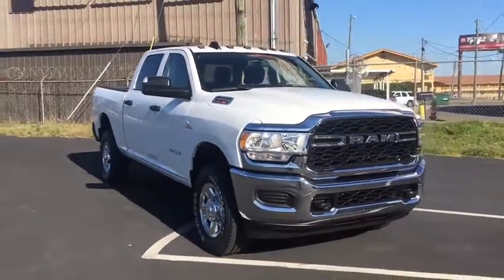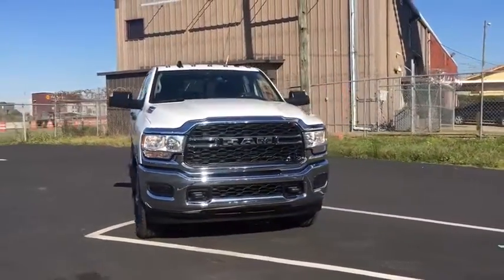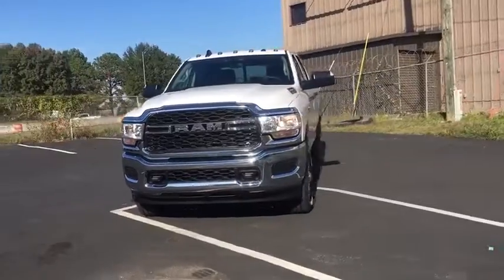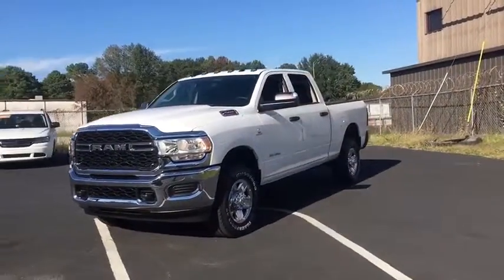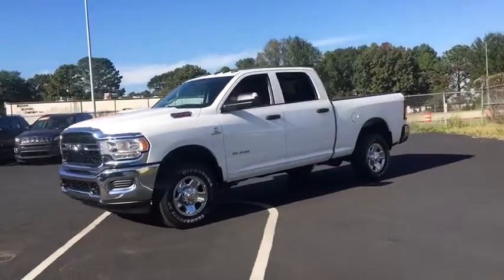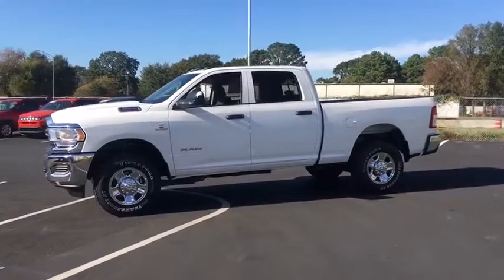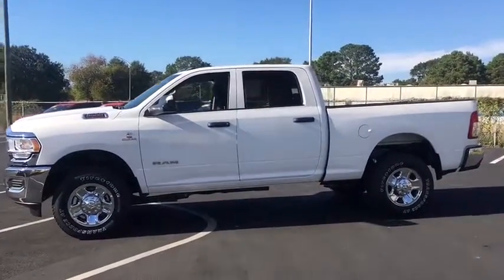2019 Ram 2500 Tuscaloosa, Birmingham, Hoover, Northport, Columbus, MS KG691494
Bright White Clearcoat New 2019 Ram 2500 available in Tuscaloosa, Alabama at Carlock CDJR. Servicing the Birmingham, Hoover, Northport, Columbus, MS area.

Bright White Clearcoat 2019 Ram 2500 Tradesman 4WD 6-Speed Automatic Cummins 6.7L I6 Turbodiesel HEAT PACKAGE.brbrCarlock Chrysler Dodge Jeep Ram of Tuscaloosa is very proud to offer this fantastic-looking 2019 Ram 2500 Tradesman in Bright White Clearcoat Beautifully equipped with Chrome Appearance Group (Bright Front Bumper, Bright Rear Bumper, Matte Black Mesh Grille w/Chrome, and Wheels: 18 x 8.0 Steel Chrome Clad), Protection Group, Quick Order Package 2HA Tradesman, Snow Chief Group (220 Amp Alternator, Anti-Spin Differential Rear Axle, Clearance Lamps, and I/P Mounted Auxiliary Switches), Tradesman Level 2 Equipment Group (2 Way Rear Headrest Seat, 4 Way Front Headrests, 40/20/40 Split Bench Seat, Cloth 40/20/40 Bench Seat, Front Armrest w/Cupholders, Manual Adjust 4-Way Driver Seat, Manual Adjust 4-Way Front Passenger Seat, Rear Folding Seat, and Rear Window Defroster), 3.73 Axle Ratio, 4-Wheel Disc Brakes, 5th Wheel/Gooseneck Towing Prep Group, 6 Speakers, ABS brakes, Active Noise Control System, Air Conditioning, AM/FM radio, Black Exterior Mirrors, Brake assist, Center Hub, Compass, Delay-off headlights, Driver door bin, Dual front impact airbags, Dual front side impact airbags, Electric Shift-On-The-Fly Transfer Case, Electronic Stability Control, Electronically Controlled Throttle, Exterior Mirrors w/Heating Element, Front & Rear Rubber Floor Mats, Front anti-roll bar, Front Center Armrest w/Storage, Front reading lights, Fully automatic headlights, Heated door mirrors, Heavy Duty Vinyl 40/20/40 Split Bench Seat, Illuminated entry, LED Bed Lighting, Low tire pressure warning, Manufacturer's Statement of Origin, Mirror Running Lights, Occupant sensing airbag, Outside temperature display, Overhead airbag, Overhead console, ParkView Rear Back-Up Camera, Passenger door bin, Passenger vanity mirror, Power Adjust & Heated Black Tow Mirrors, Power door mirrors, Power steering, Power windows, Radio data system, Radio: Uconnect 3 w/5 Display, Rear anti-roll bar, Rear step bumper, Selectable Tire Fill Alert, Speed control, Spray In Bedliner, Tachometer, Tilt steering wheel, Tip Start, Tire Fill Alert (DISC), Traction control, Trailer Brake Control, Variably intermittent wipers, Vendor Painted Cargo Box Tracking, and Voltmeter!